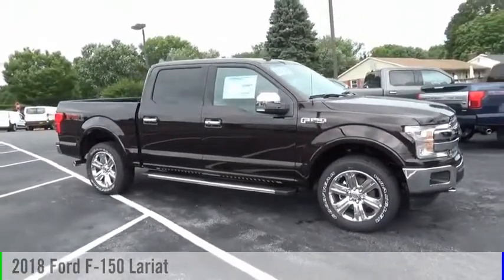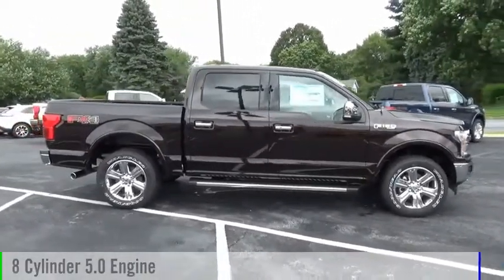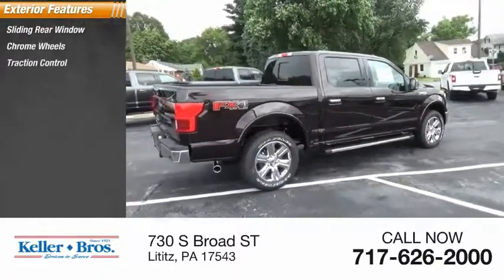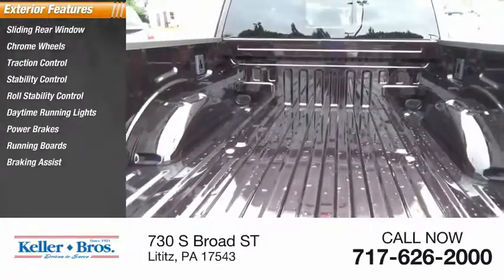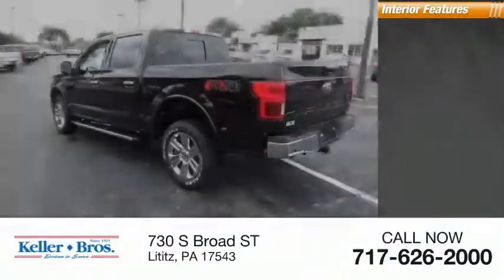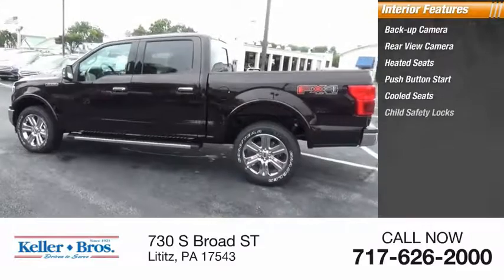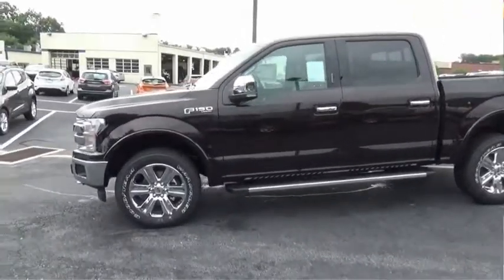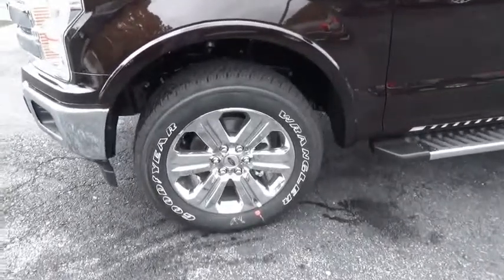2018 Ford F-150 Lititz PA 16296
2018 Ford F-150 Lariat